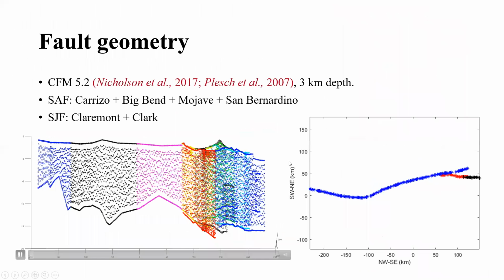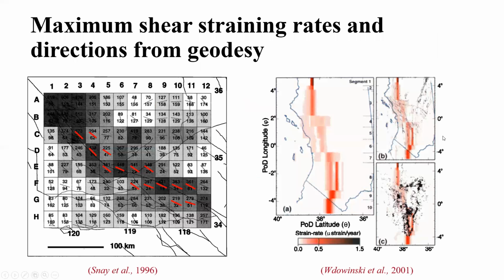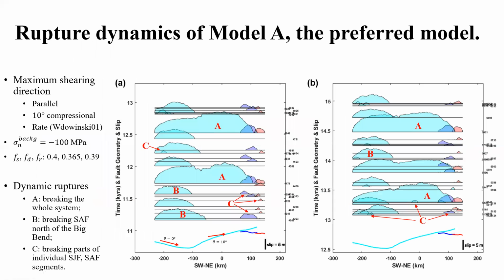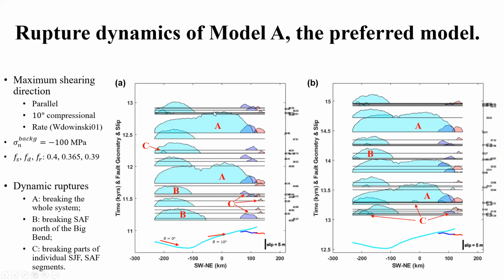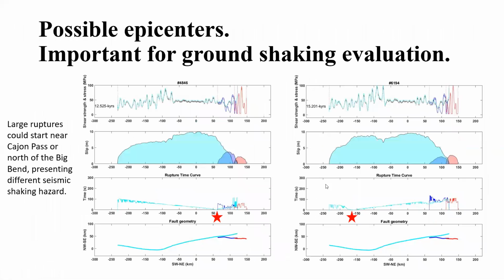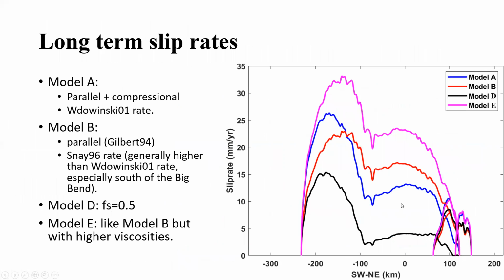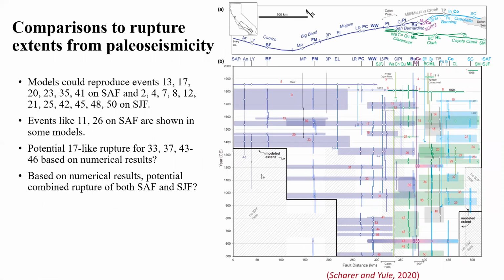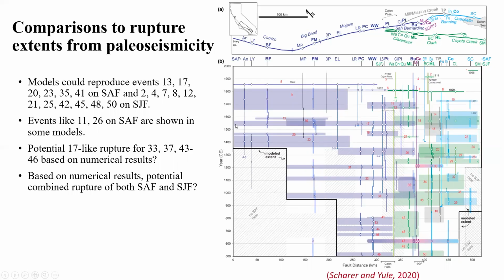SCEC2020-Poster#032-Mutlicycle dynamic models of SAF and SJF (Dunyu Liu).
2020 SCEC Annual Meeting.
Presented by Dunyu Liu and Benchun Duan.
Earthquake modeling lab @ Texas A&M University.